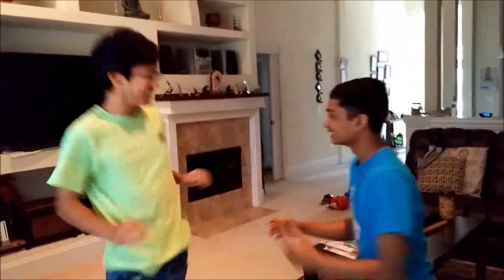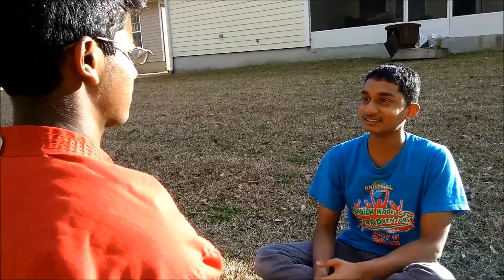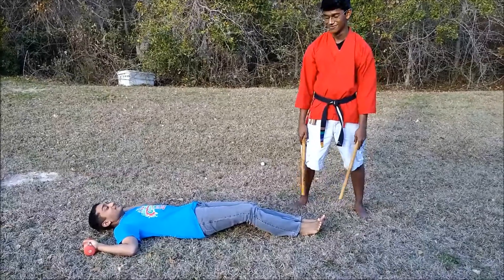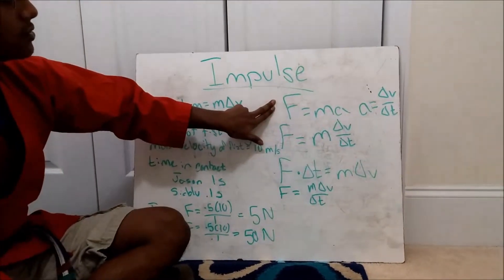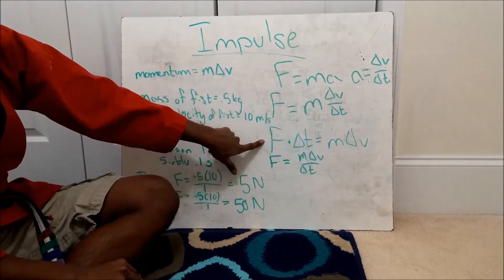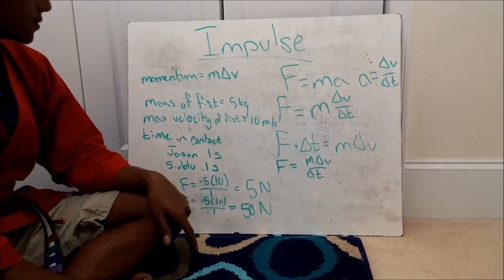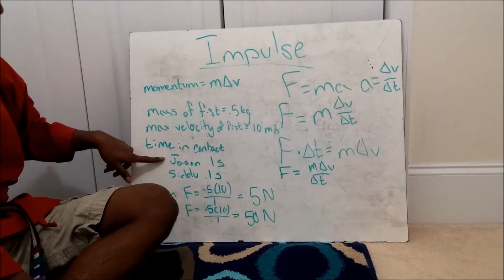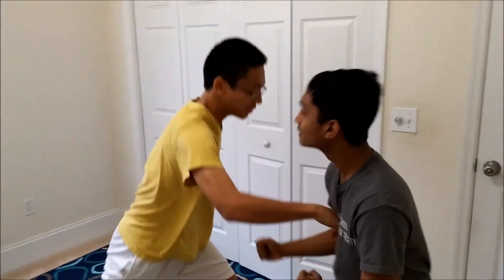Minute Physics Project